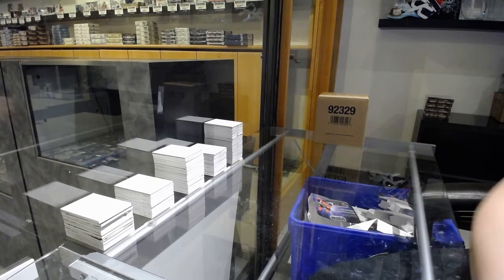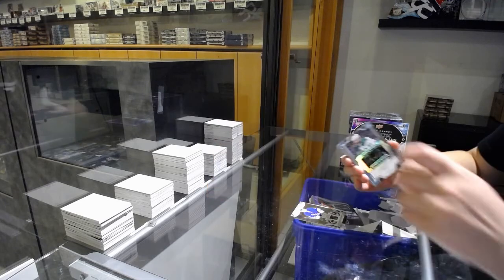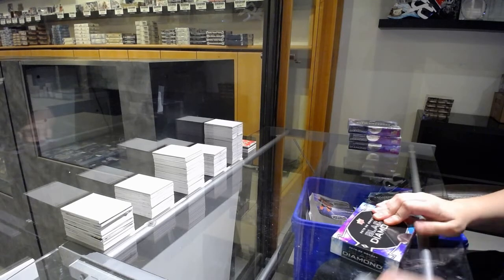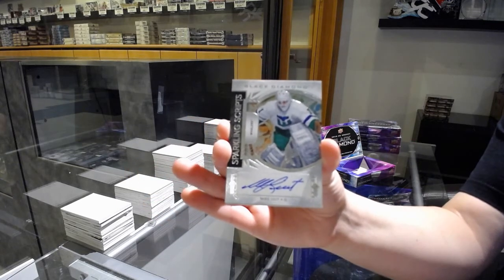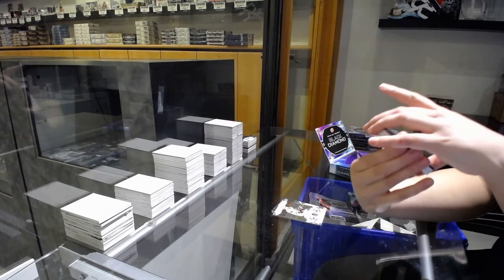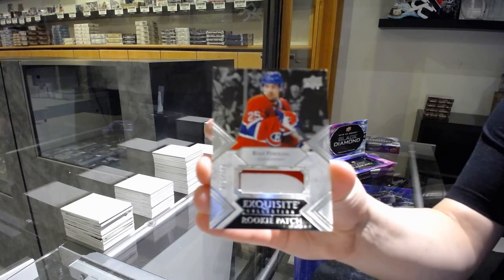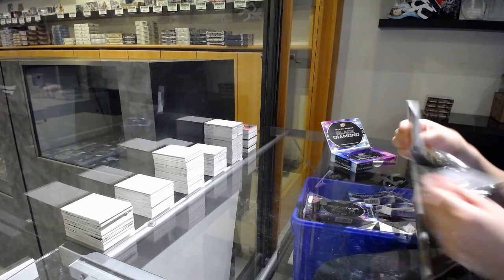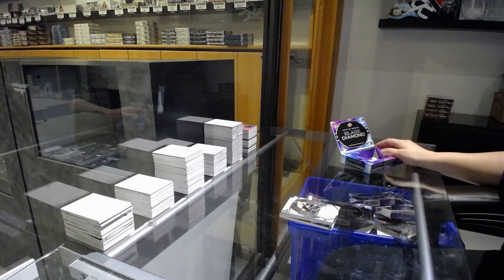19-20 Upper Deck Black Diamond Hockey 5 Box Case Break - C&C GB #11,635